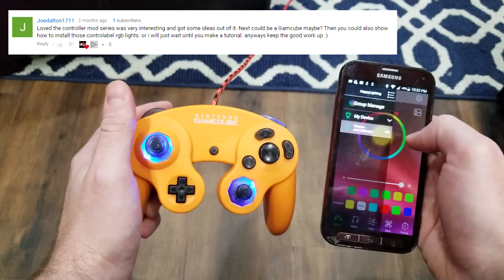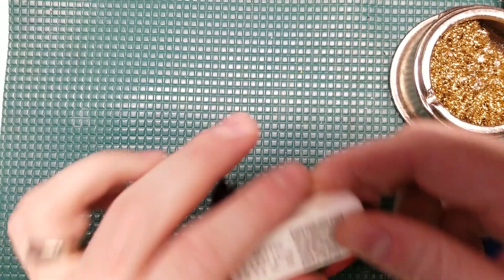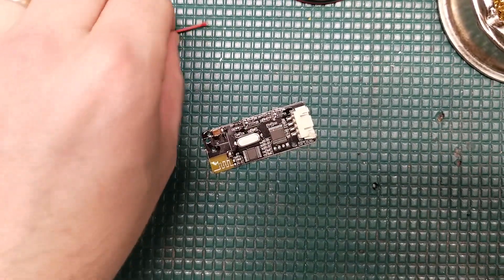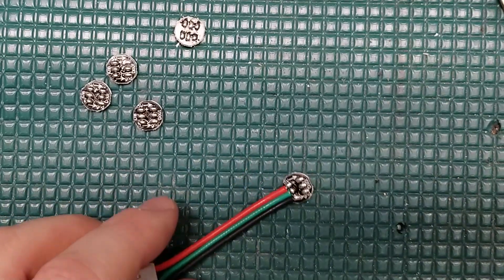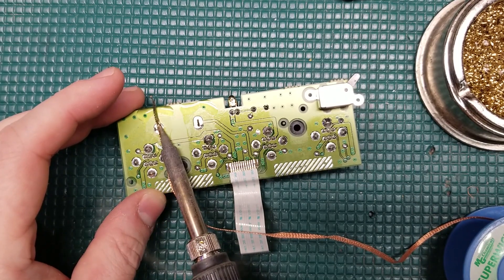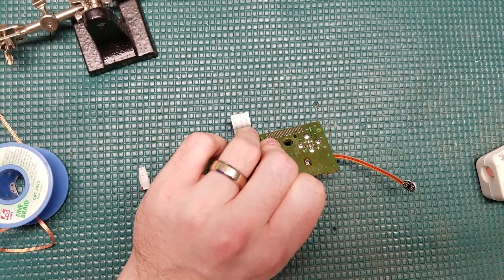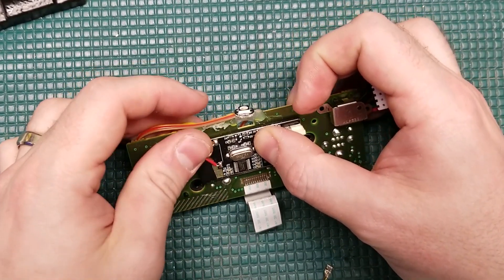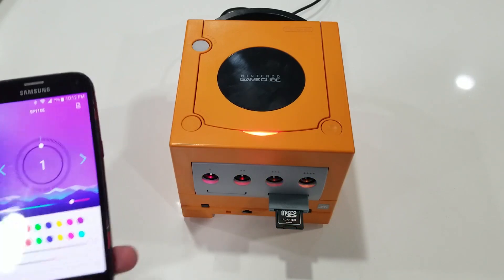RGB LED Mod Tutorial/ How to/ guide - Gamecube, Saturn, N64, SNES, and More!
In this video we walkthrough the steps to do a RGB led mod.  While the video focuses on a Nintendo Gamecube, the reality is this can be applied to any console and you just need 5v and ground to from the console to solder the led controller to.  This tutorial will take you through all steps from start to finish as well as provide some soldering advice.  The is a fantastic way to really create a custom gamecube, sega saturn, n64, snes or even controller and is really the icing on the cake to a well modded system!

Link to my Etsy Store

Here is links to the videos where I show various RGB Led mods done to the consoles referenced:

If you want to do a controller:

I would recommend a different led controller for a controller.  I would either go with the shinewave, which I showed or I would use this one, but you cant use individually addressable LED's with this one. you need to use a 5V led strip (emphasis on the 5v) and you need to do a bit of modification to the led controller itself.  I showed that in this video Here is the link to the LED controller

Individually addressible LED's:

Soldering Iron used:

Flux used:

Wire use: